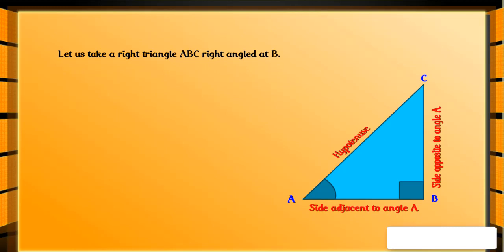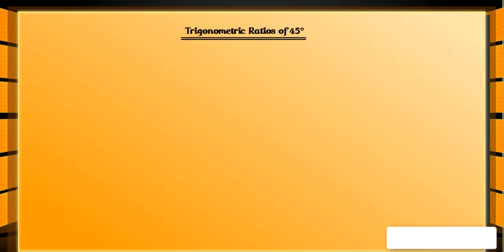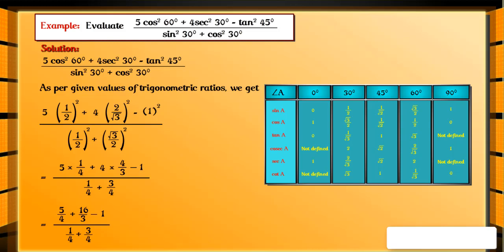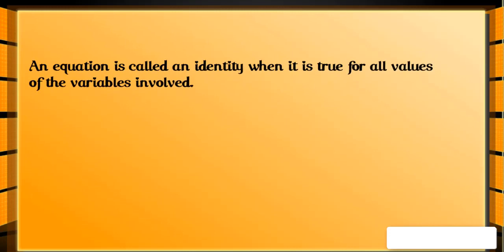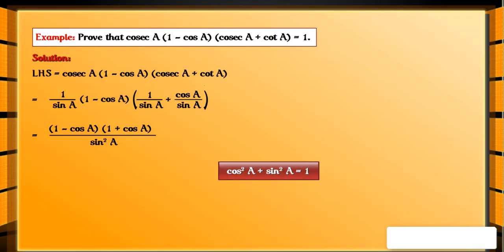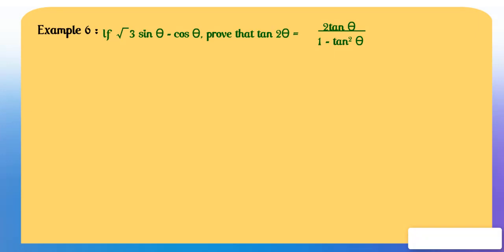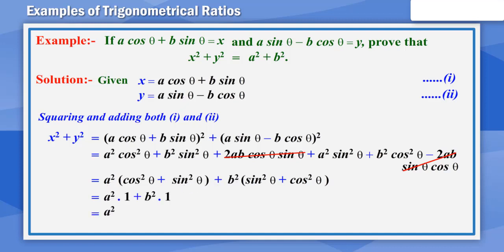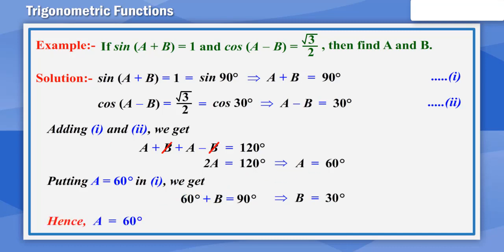10th || Mathematics || Chapter 8 || Introduction to Trigonometry